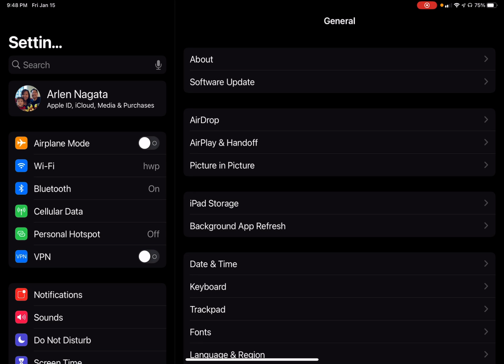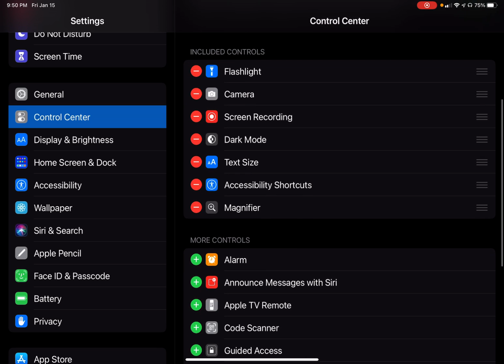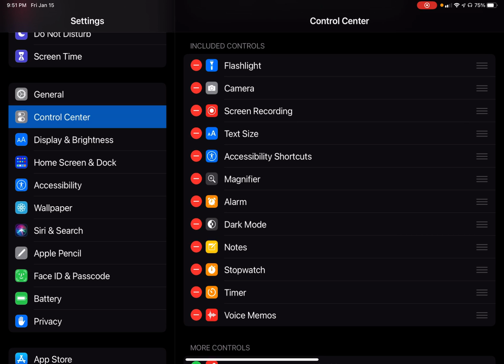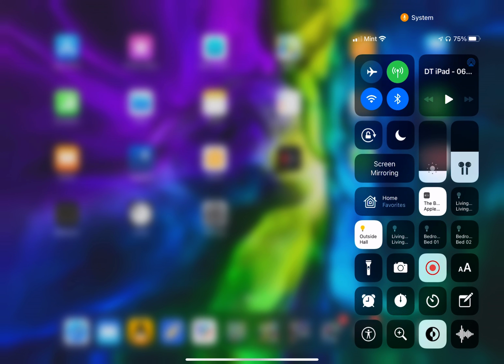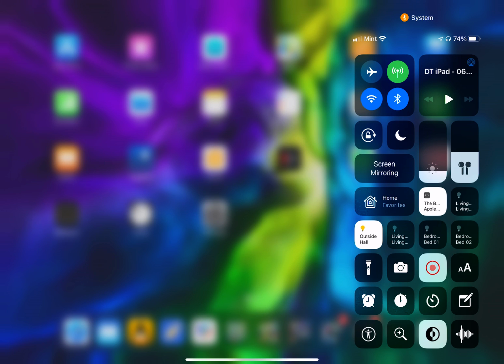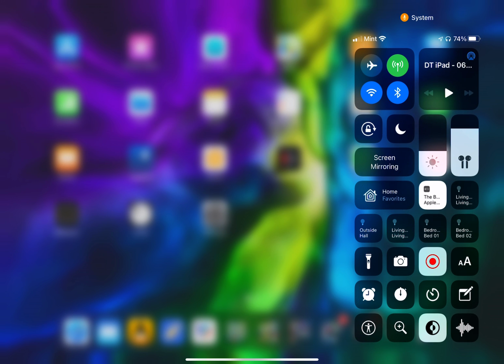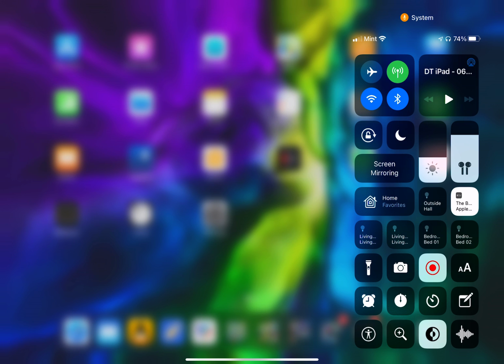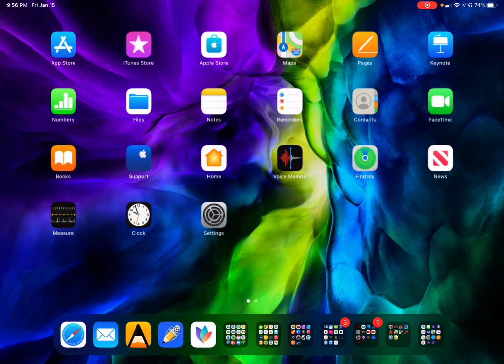iPad Control Center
Here are the basics of using the iPad Control Center presented by Arlen Nagata.   You can stop it at anytime and practice the skills on your iPad, then watch the next skill. You may also be interested in his lessons on the iPad Home Screen Navigation and Settings.